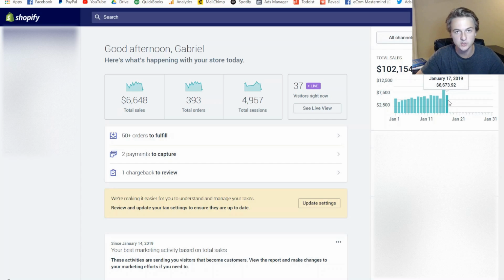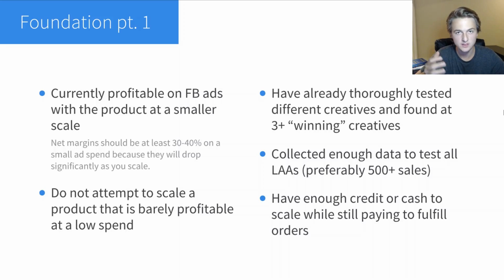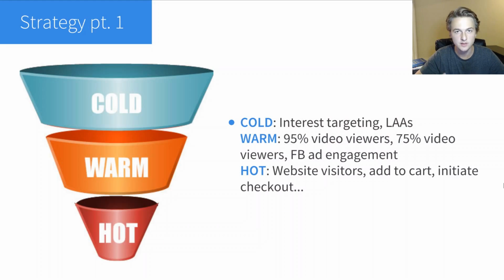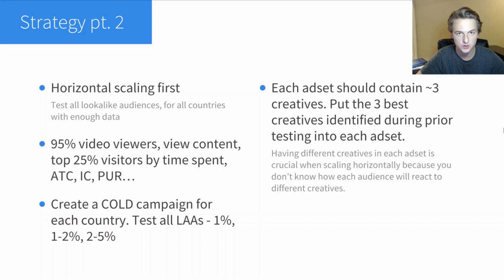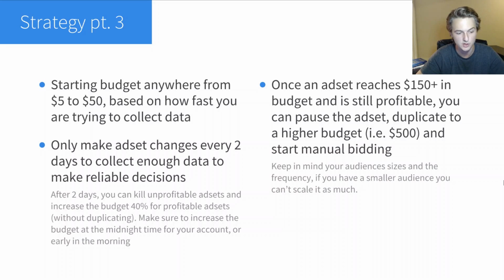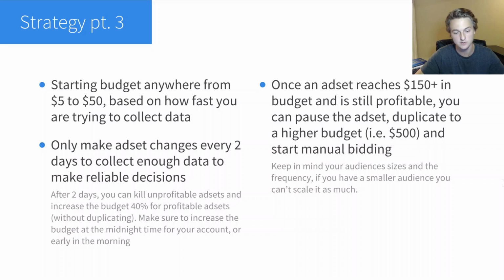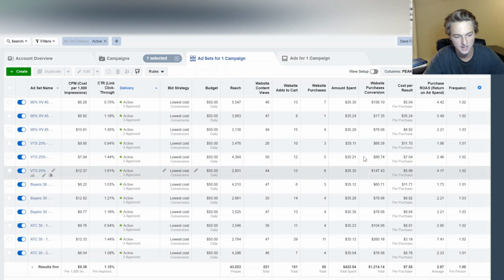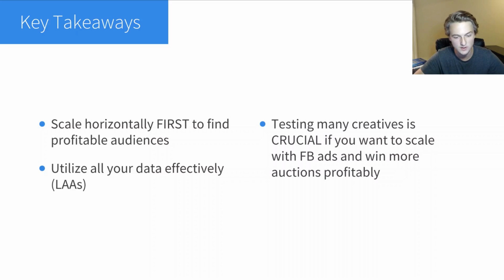Facebook Ads Scaling Blueprint | $10K/Day With One Product [Step-by-Step]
Hey everyone!

In this video, I show you the exact strategy that I used to scale one dropshipping product to $10K/day in sales with Facebook Ads.

I start by going over the foundation required to scale efficiently with Facebook Ads. If you don't have the right foundation in place, you will have a very hard time trying to scale your ad spend significantly. I also cover how you can structure your campaigns to stay organized when scaling, and I explain the concepts of cold, warm, and hot audiences.

After covering the basics, I start breaking down the strategy. The first step is to scale horizontally, taking advantage of all the data you have collected to date. I go in-depth into which LAAs you should be testing, what budget you should use, and how you should structure your adsets.

After that, I explain how I optimize the campaigns and scale vertically using manual bidding. I also give some tips on how to fully take advantage of your warm & hot audiences, which tend to provide the highest return on ad spend.

Lastly, I ended the video with a few takeaways on how you should be scaling with Facebook.

I try to post one new value-packed video like this one every week.